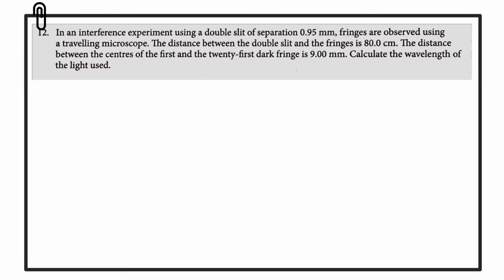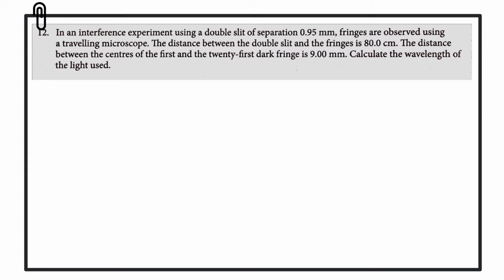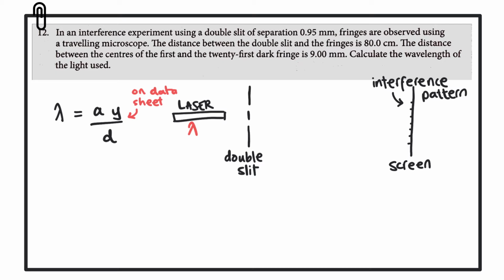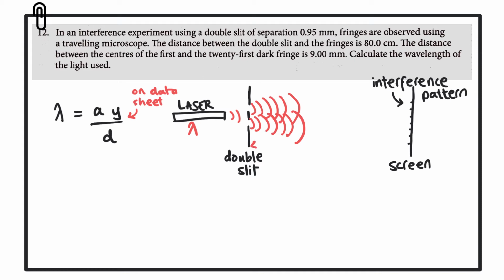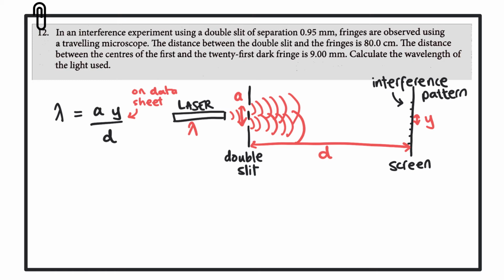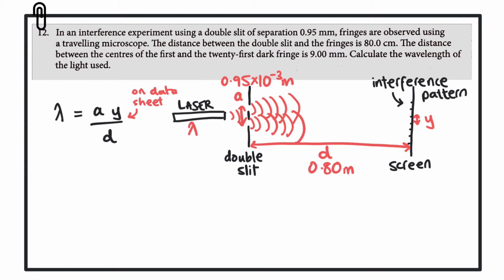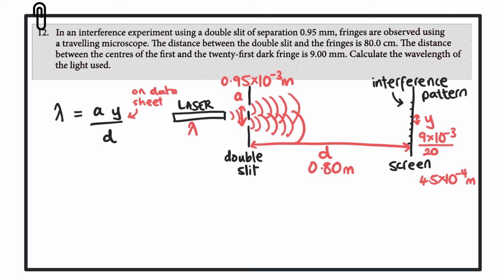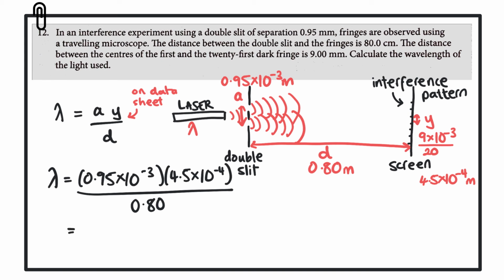Young's Double Slit | WORKED EXAMPLE | CCEA | A-Level Physics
AS 2: Waves, Photons & Astronomy

This video is a worked example of a Interference question from the CCEA AS Physics Questions book.